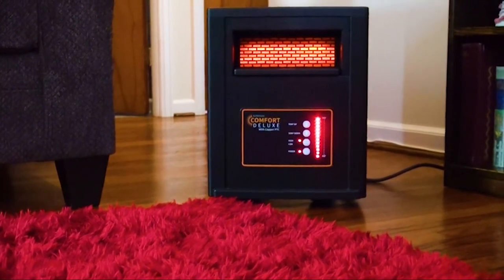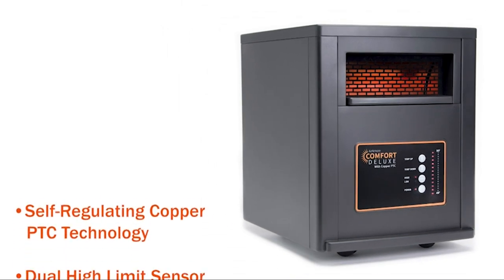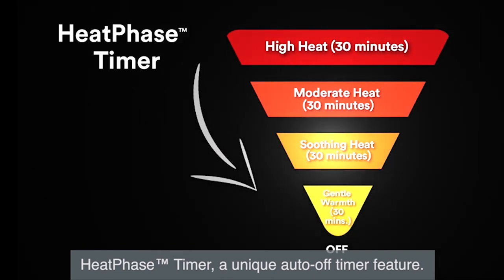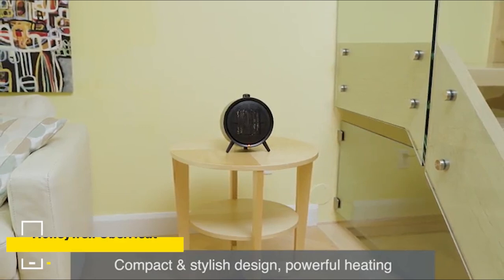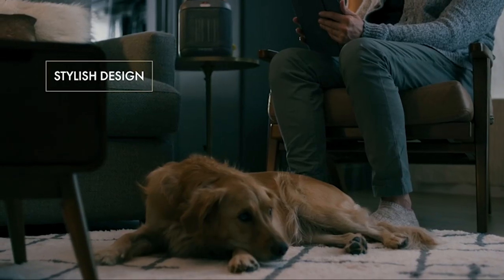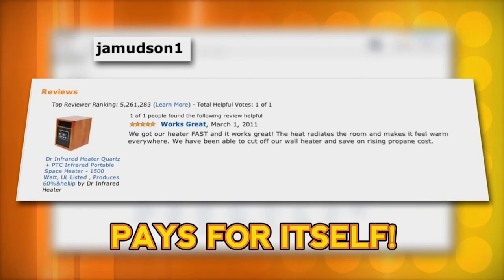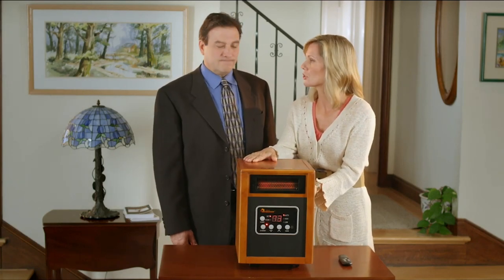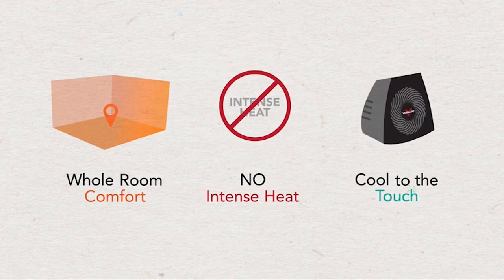Best Indoor Heater For Large Room | Top 10 Indoor Heaters That Fully Cover Large Room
➤Best Indoor Heater for Large Room List

Today we have come up with the top 10 best indoor heaters on the market. It is our request to you that you take a good look at each one and you will understand for yourself which one is the best.

Our experts have considered the features of these large-room indoor heaters for a long time and placed them on our best list. We know that this observation is based on what kind of model you want.

Hope now you can choose the best indoor heater for a large room. Stay with us for any product. Because we respect your needs and accommodate them accordingly.

      leave us a message (bigdealhq at gmail dot com) so we
      owners.